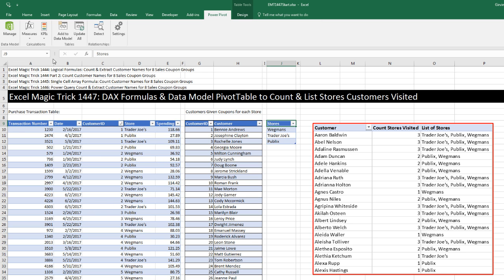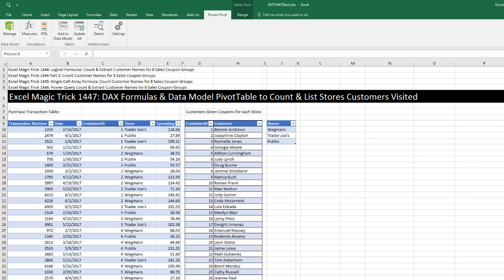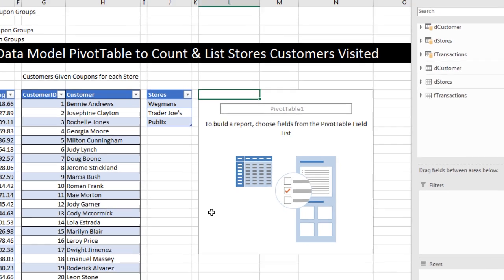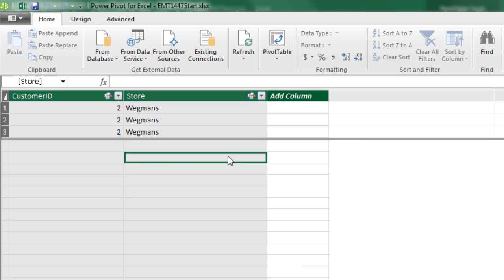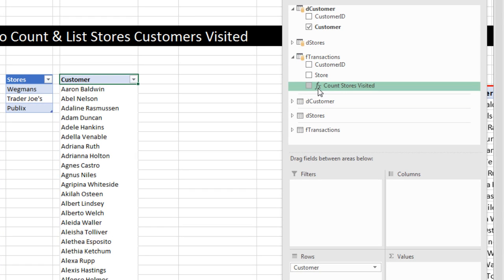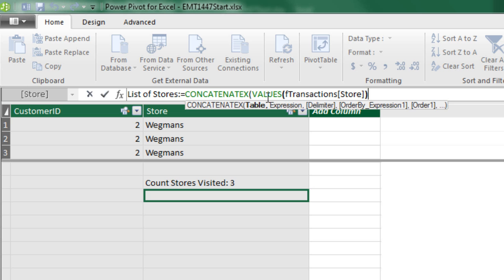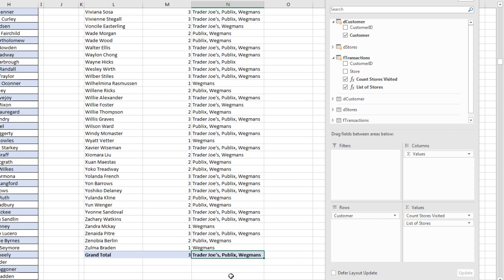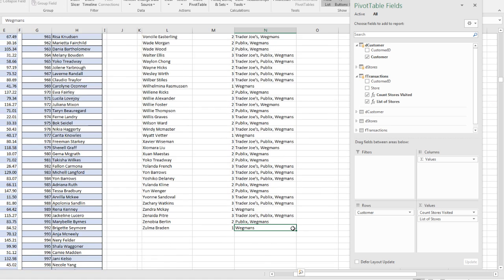Excel Magic Trick 1447: DAX DISTINCTCOUNT & CONCATENATEX to Count & List Stores Visited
Download File:
See how to use the : DAX functions DISTINCTCOUNT & CONCATENATEX to Count & List Stores that Customers Have Visited.